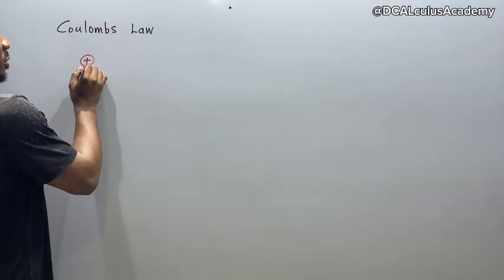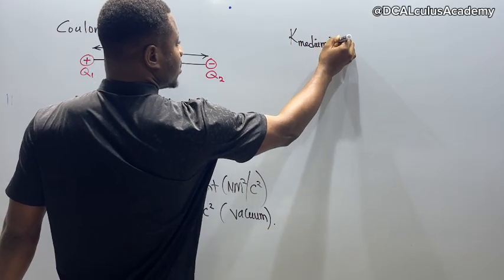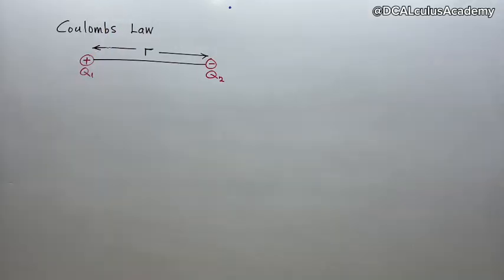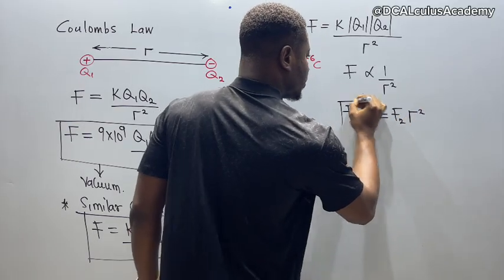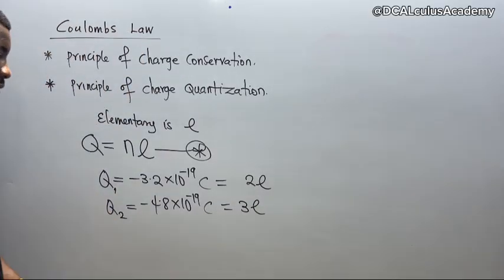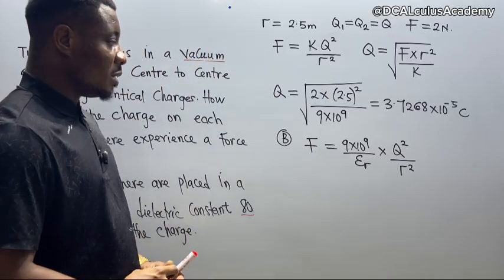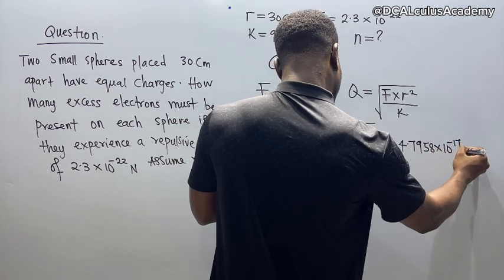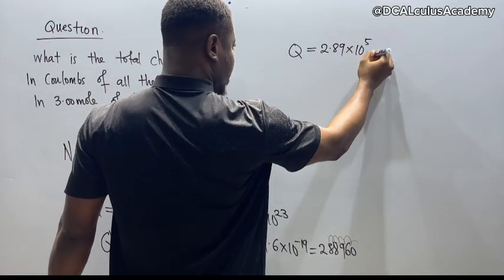Part 1 ( coulombs law fully explained ) A level physics # coulombs law # Electrostatics